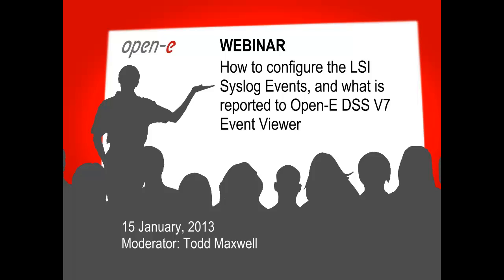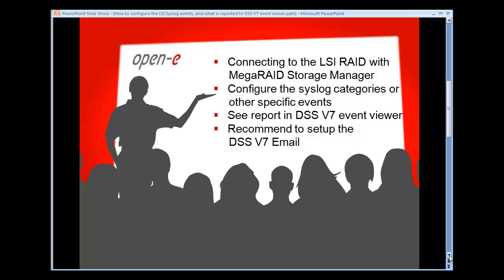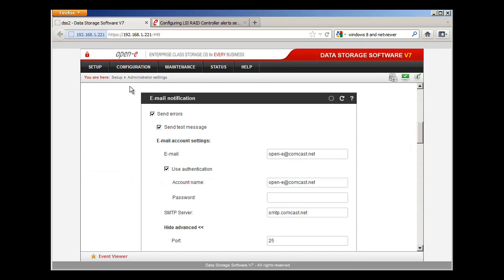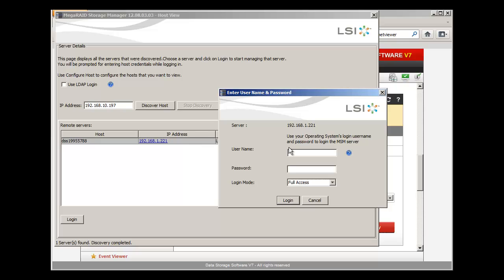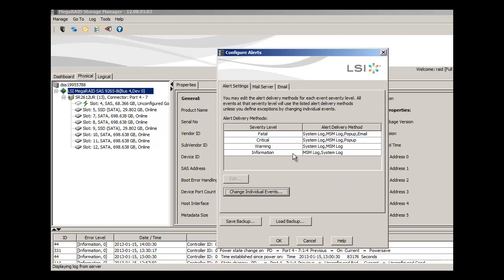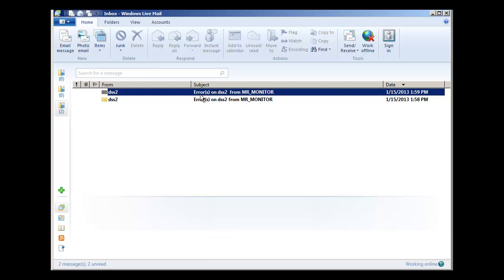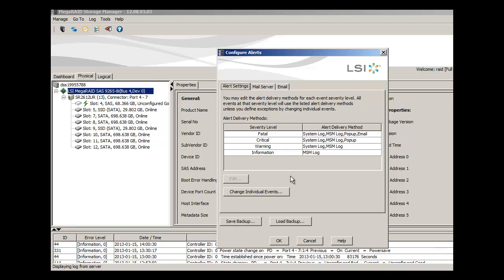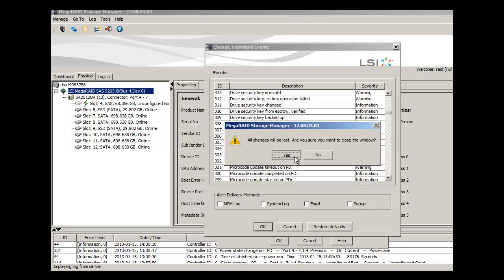How to configure the LSI Syslog Events, and what is reported to Open-E DSS V7 Event Viewer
- Connecting to the LSI RAID with MegaRAID Storage Manager
- Configure the Syslog categories or other specific events
- See report in Open-E DSS V7 Event Viewer
- Recommendation to setup the Open-E DSS V7 E-mail